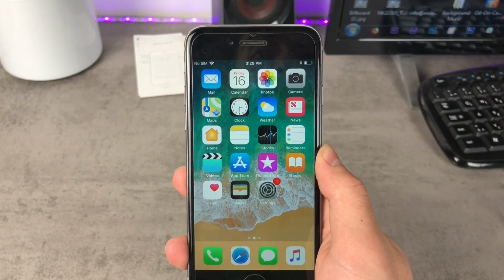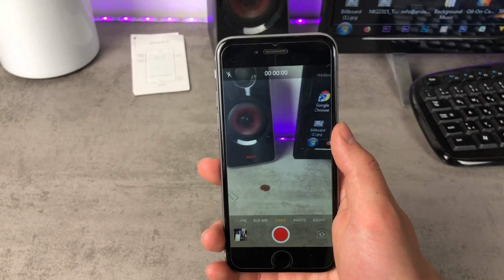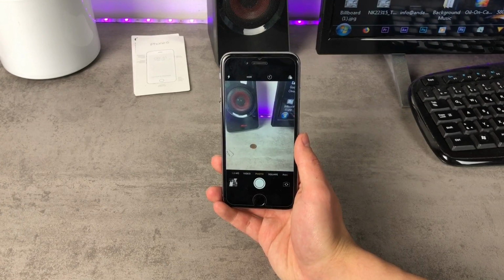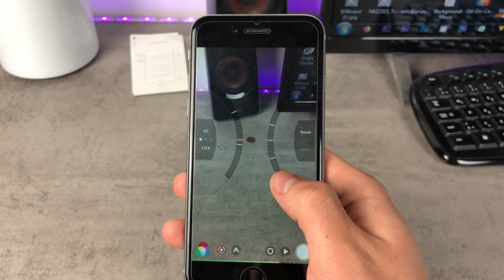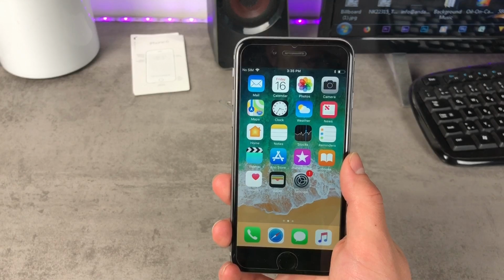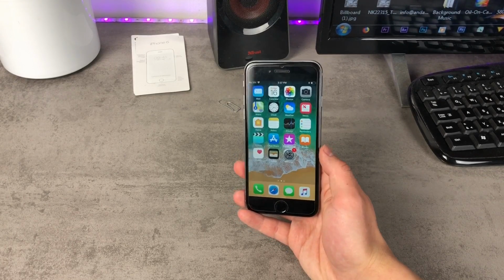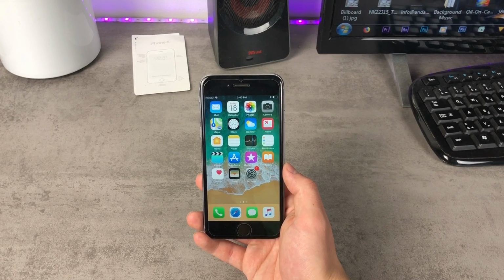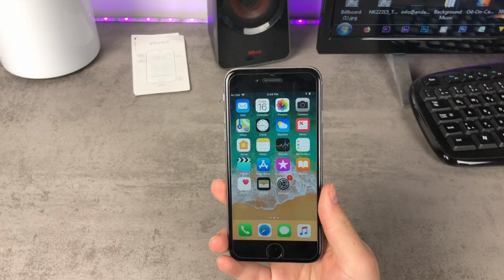iPhone 6 Camera Autofocus Not Working - How to Fix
Do you have a problem with your camera? Are you having troubles with autofocus? here is how to fix iphone camera not working especially when the camera doesn't focus. Here is the solution.